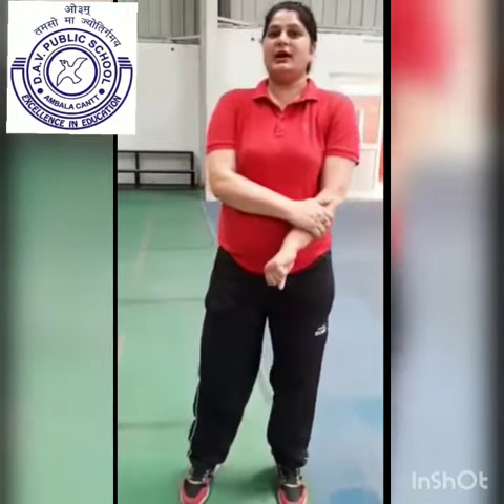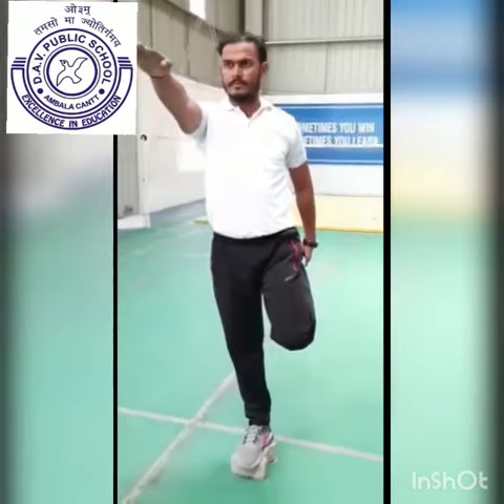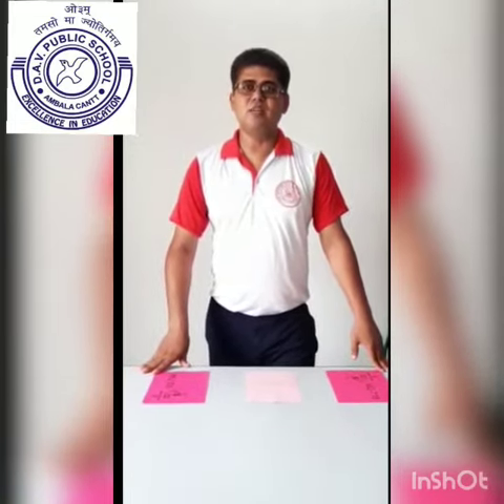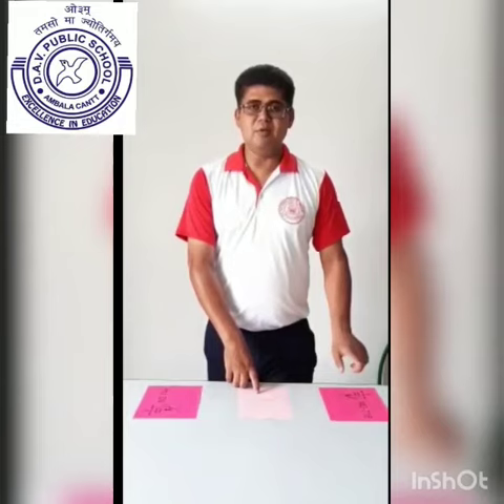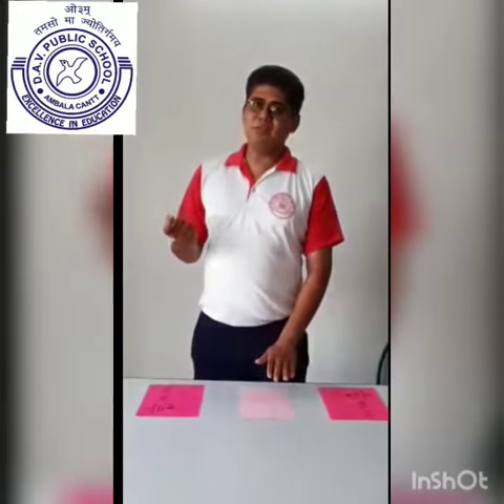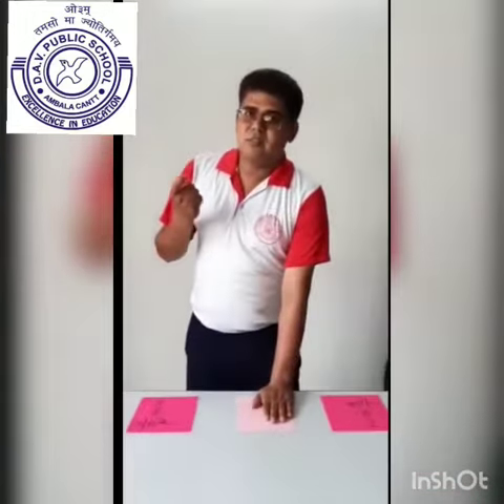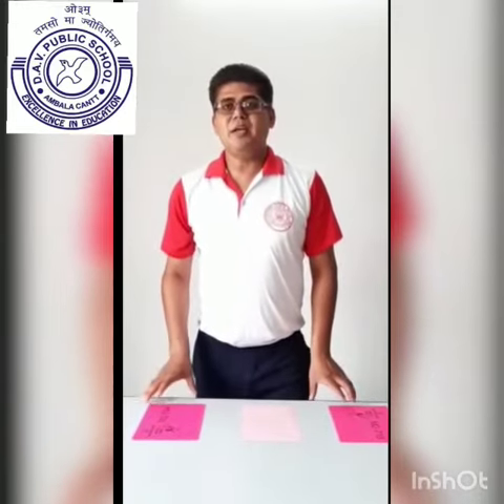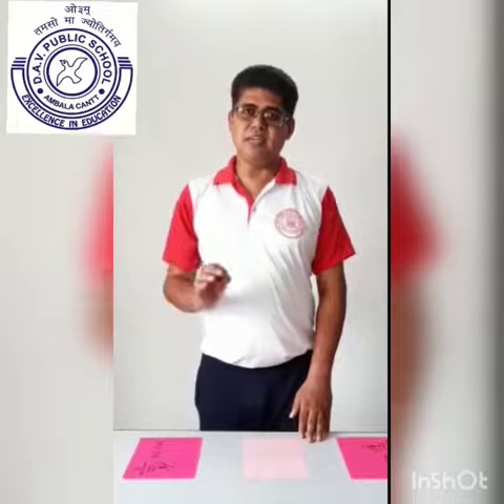saksham school activity (1)